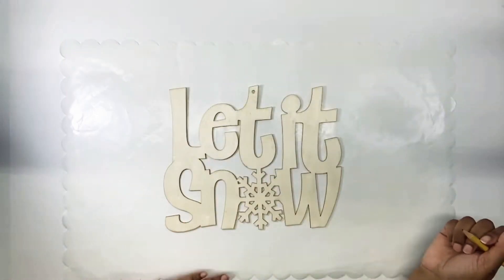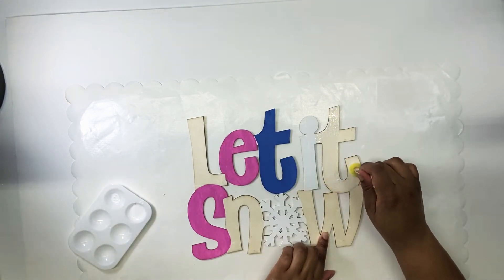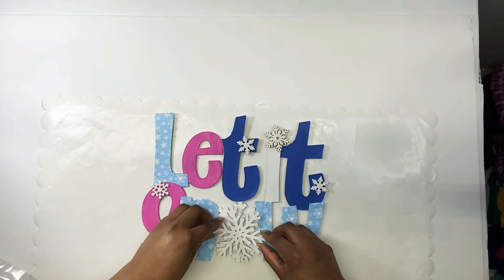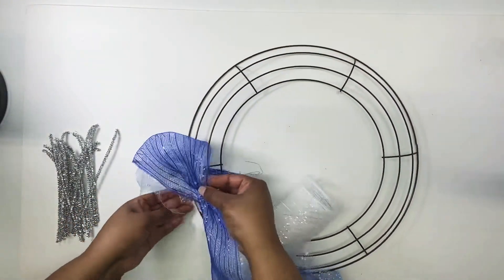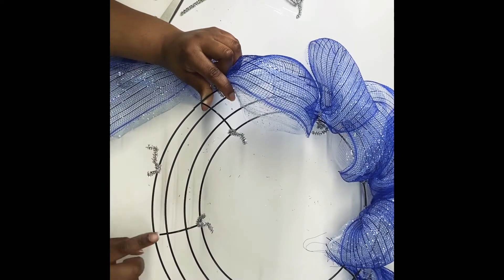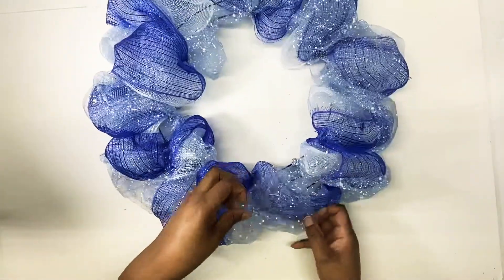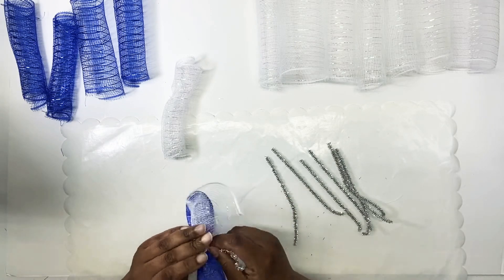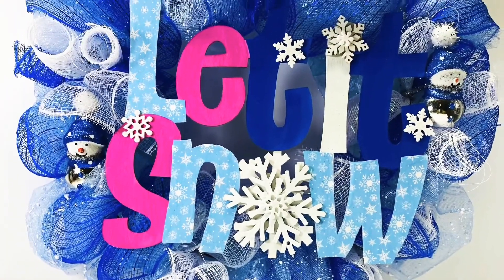FIND OUT HOW TO MAKE DOLLAR TREE DECO MESH CHRISTMAS WREATH!! |Flamingo Finds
Dollar Tree Christmas deco mesh Wreath!
Flamingo Finds
I made my first deco mesh wreath!